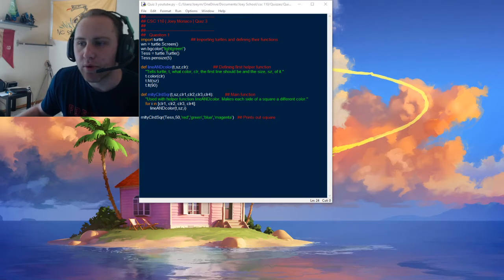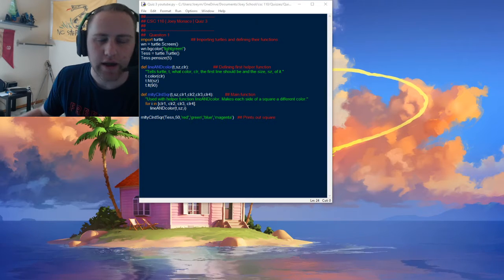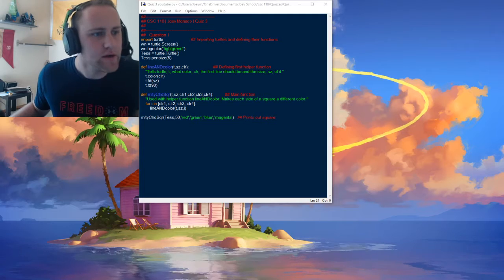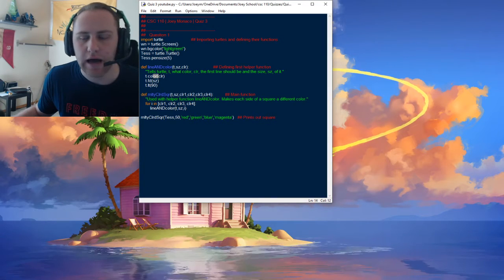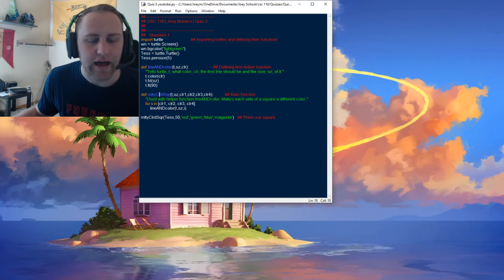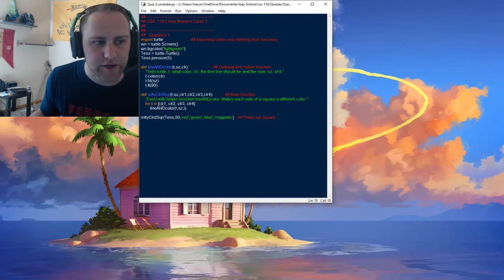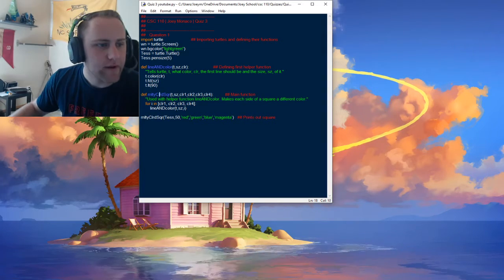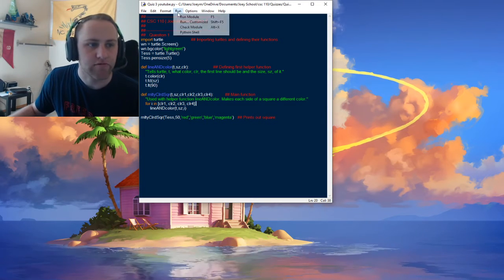CSC 110 | Quiz 3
This video shows and explains question 1 on Quiz 3 for CSC 110 at Seattle Central College.